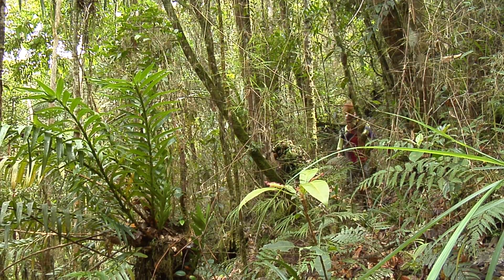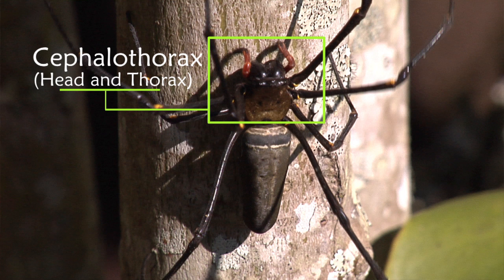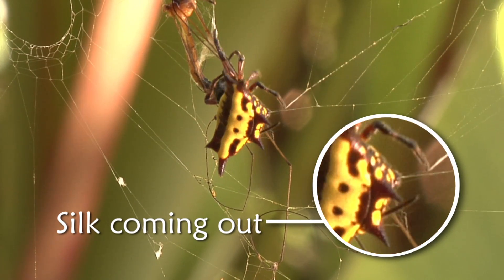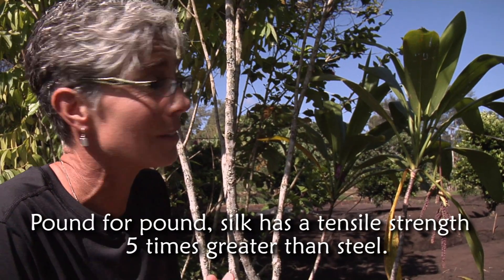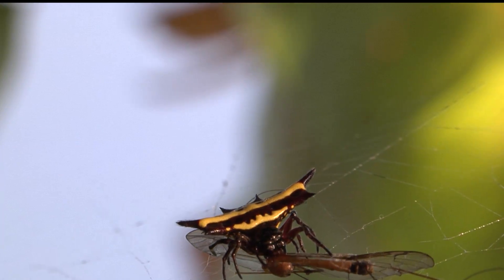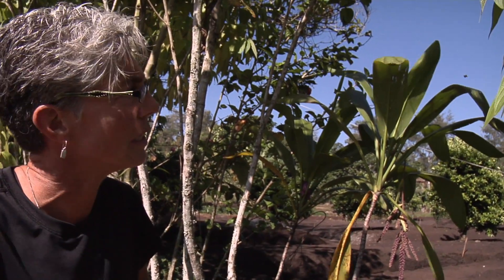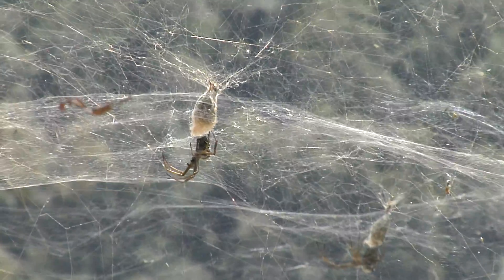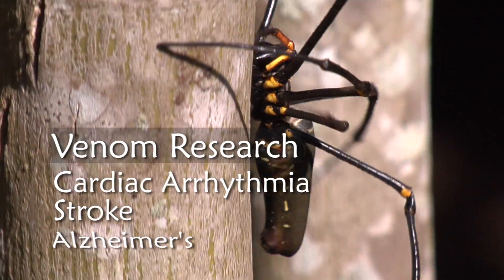Spiders in Papua New Guinea: On expedition with the Healing Seekers' Team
The Healing Seekers' Team continues to explore the jungle regions of Papua New Guinea. At one point, in the western part of the country, they come across a huge matrix of spider webs and are reminded of the significance of these creatures. Amy describes some of the complex and intricate systems of a spider, while Tibi shoots spectacular footage of a few of the spiders they come across during the trek. Although spiders are a bit creepy to many people, they are to be acknowledged and respected for their significant contributions to our world.